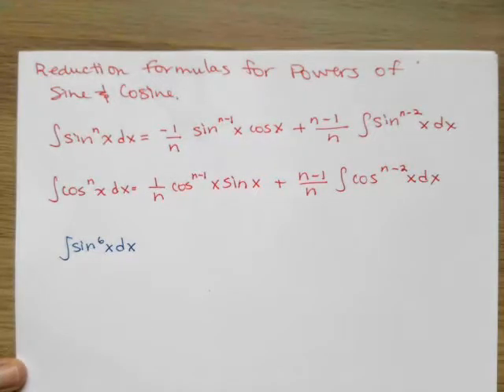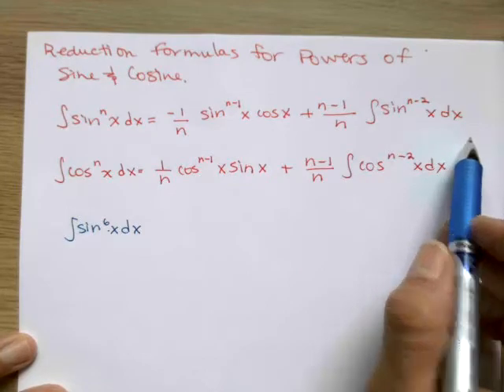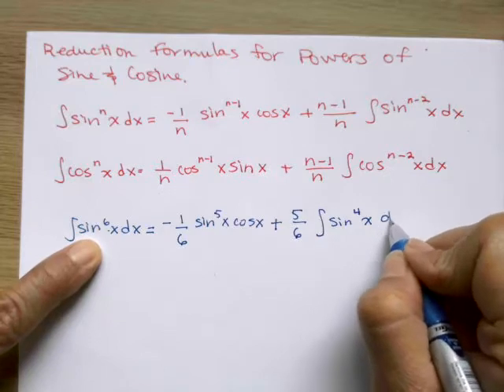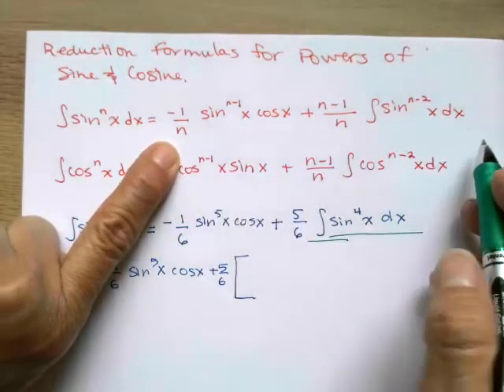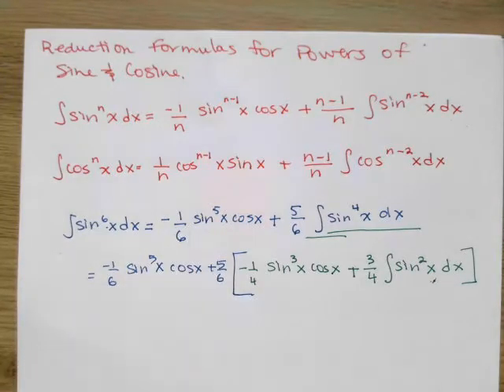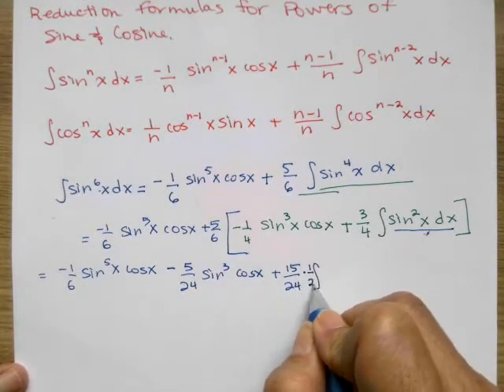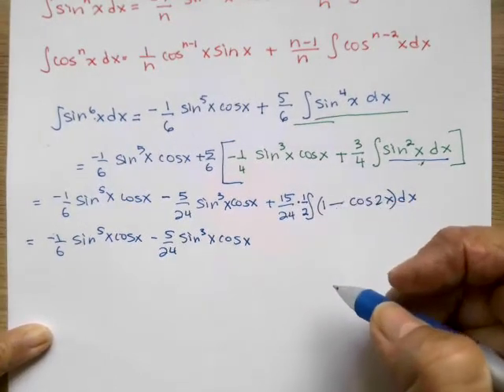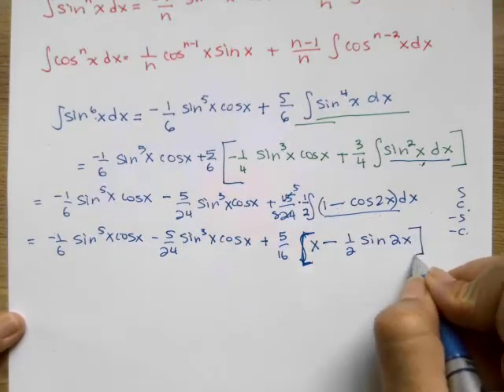Using a Reduction Formula to integrate powers of sine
In this video I show you how to use a reduction formula (TWICE!) to find the anti-derivative of (sinx)^6.